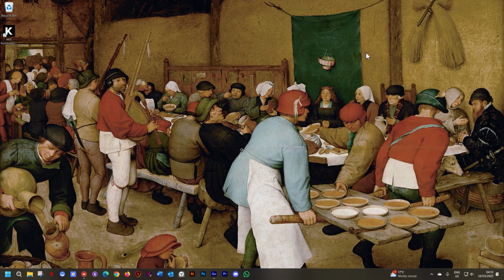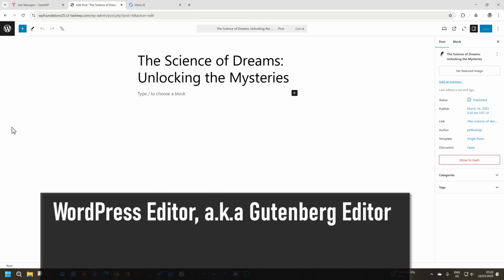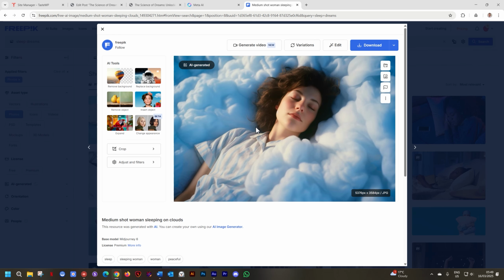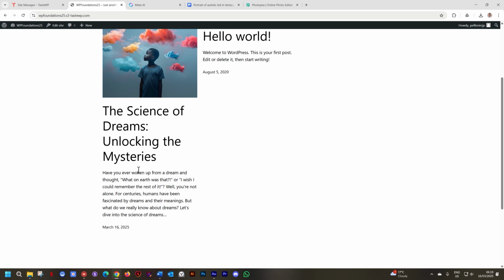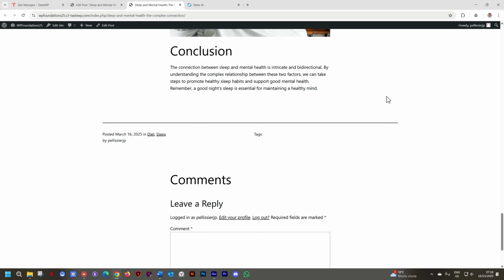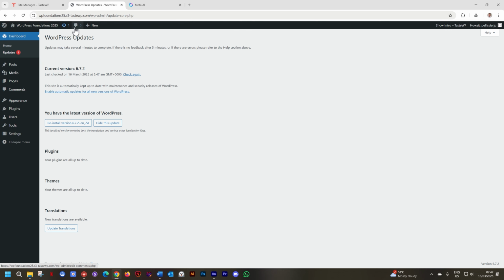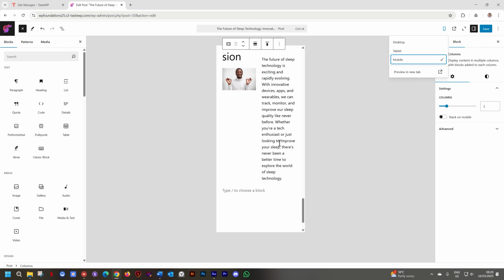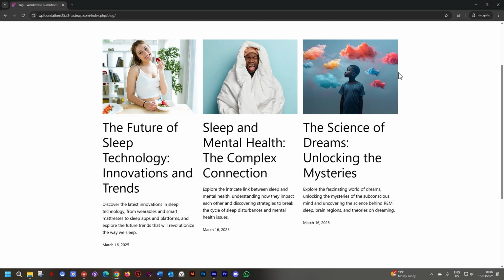WordPress 2025: Foundations - Complete Tutorial for Total Beginners, Module 1 - All FREE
Master WordPress from scratch--for FREE! This WordPress Module 1 in-depth tutorial for total beginners covers blogging, content creation, and core fundamentals to kickstart your website-building journey—slow, detailed, and beginner-friendly. Welcome to WordPress 2025, Module 1: Foundations.

In WordPress 2025, Module 1: Foundations, we begin at the very start and dive deep into the world of blogging and the WordPress editor, as they come out of the box with a new installation of WordPress. We tackle all the essentials from creating posts, pages, setting up your site, creating content, archive pages, categories, tags, permalinks, images and responsive design. This comprehensive course is a must if you've never worked with WordPress and it's your first experience with creating websites. This is a comprehensive educational tutorial designed to equip you with the foundational skills before progressing to Module 2: Core.